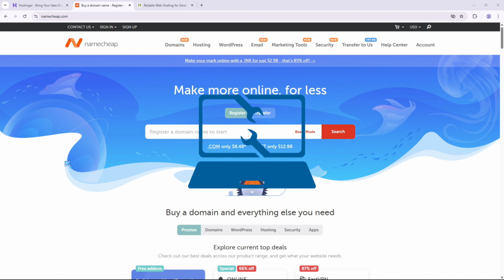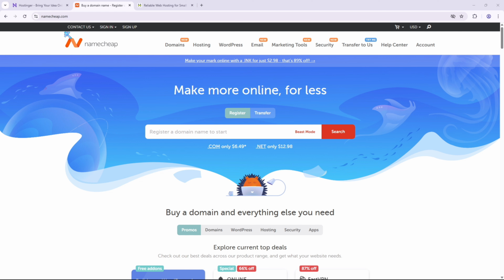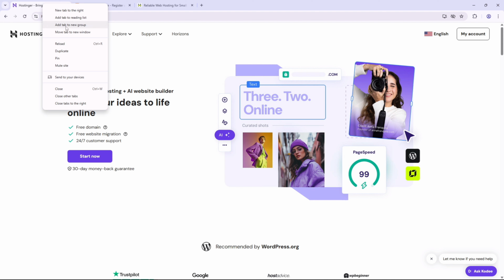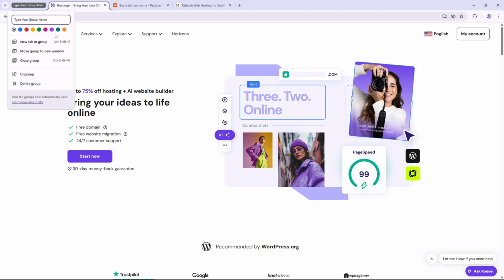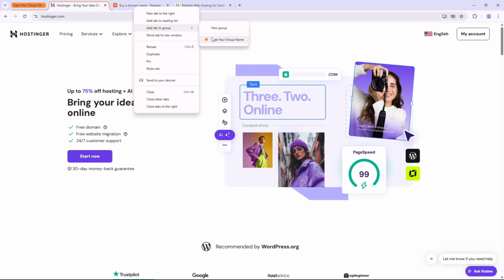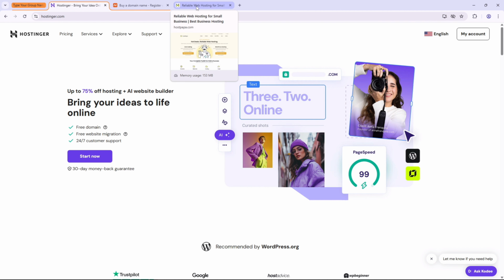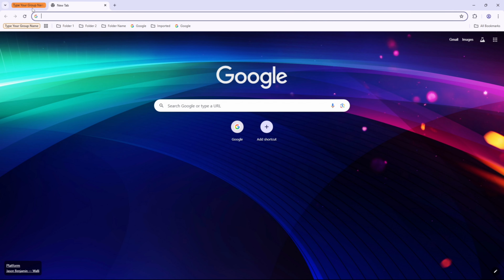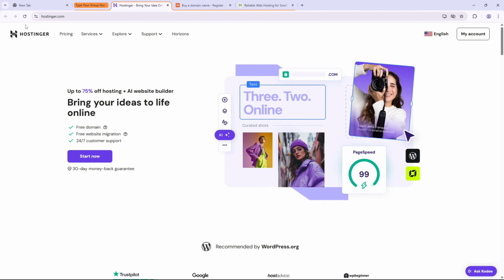How To Save Open Tabs When You Close Chrome Browser | How To Create Tab Groups in Chrome (2026)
Title: How To Save Open Tabs When You Close Chrome Browser

Description:
Tired of losing your open tabs when you close Chrome? 📑 In this video, I’ll show you how to make Chrome automatically save and reopen your tabs so you can continue right where you left off.

🔹 Topics Covered:
✔️ How to enable “Continue where you left off” in Chrome
✔️ How to restore tabs manually
✔️ Tips for keeping important tabs always available